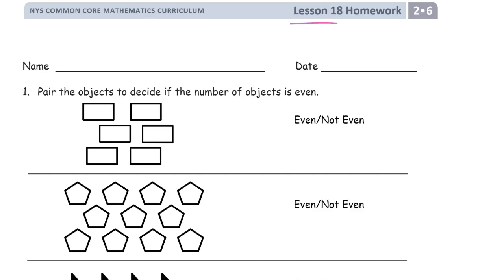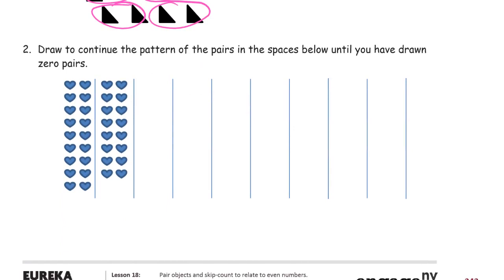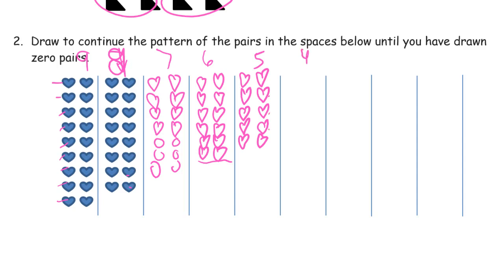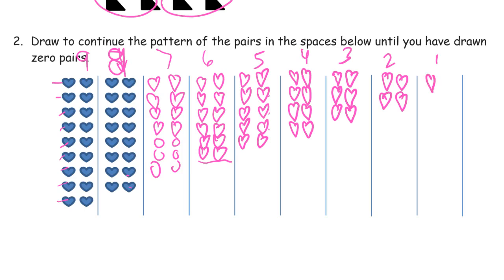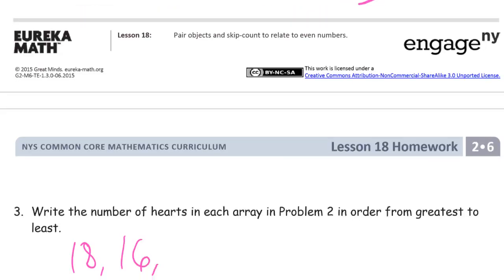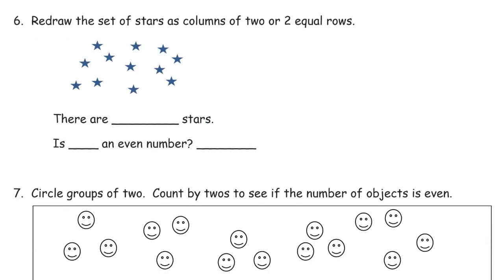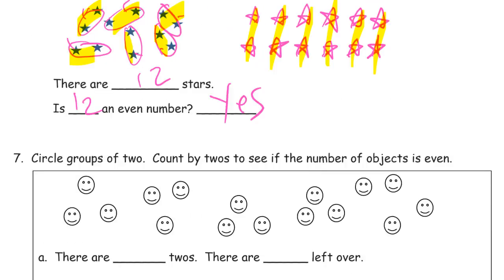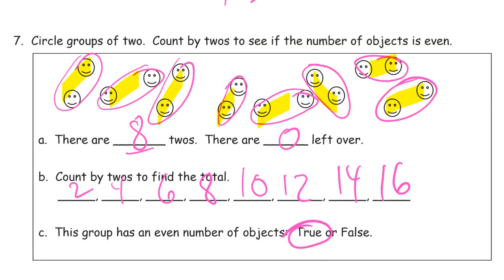lesson 18 homework module 6 grade 2